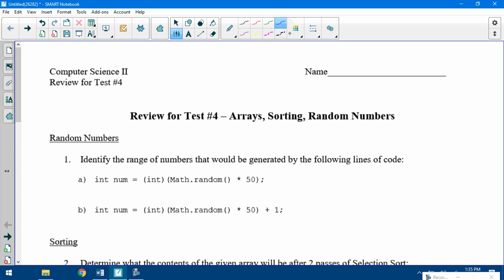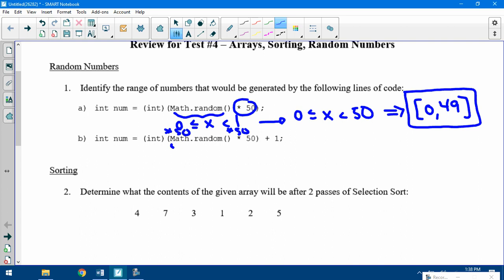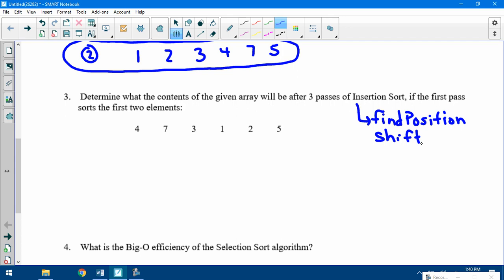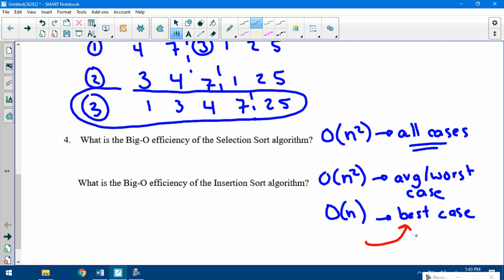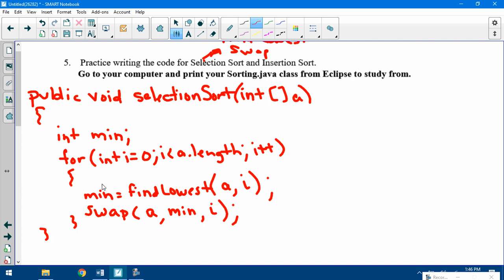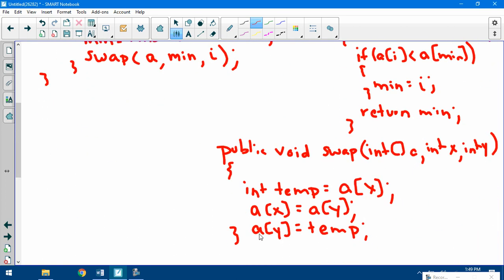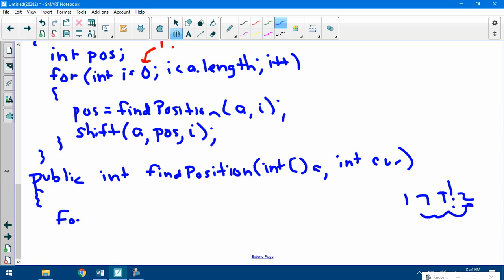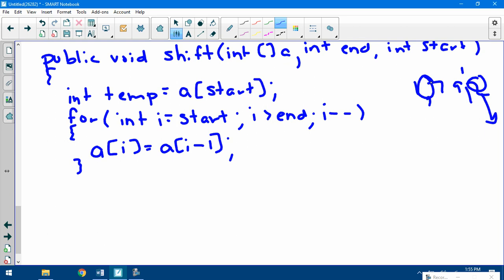Video 18A Review for Test 4